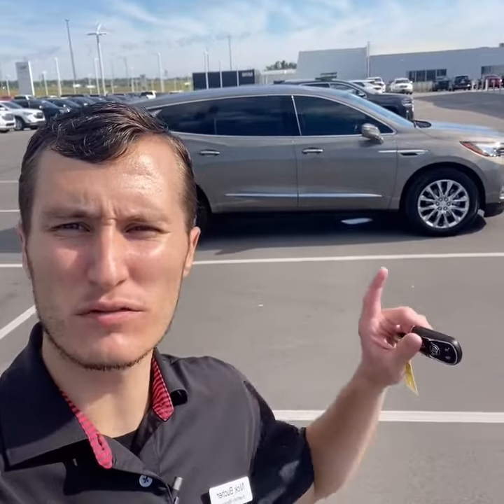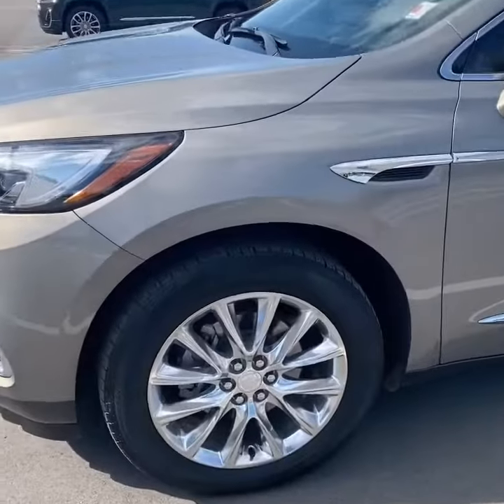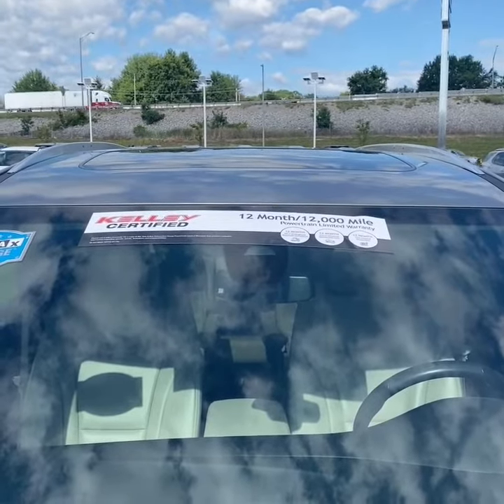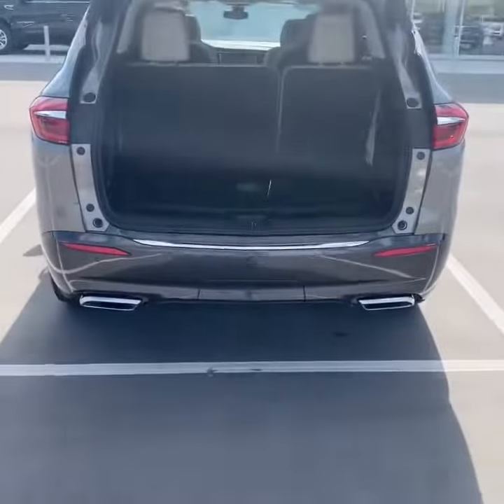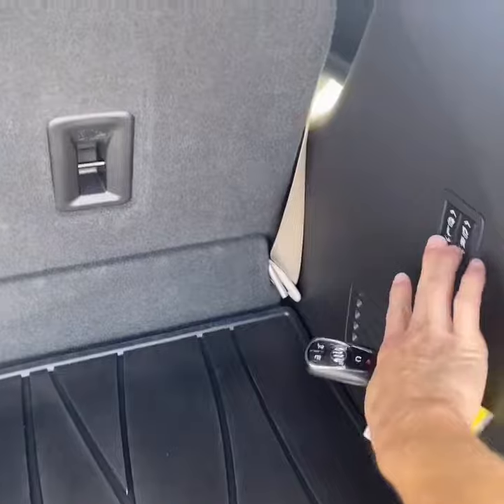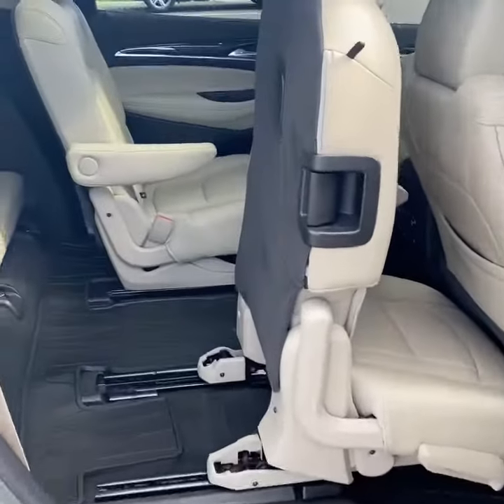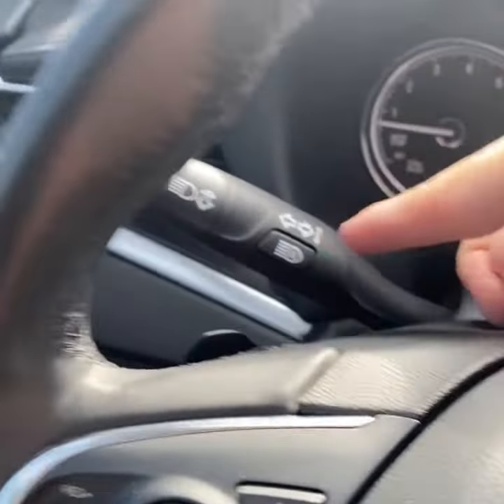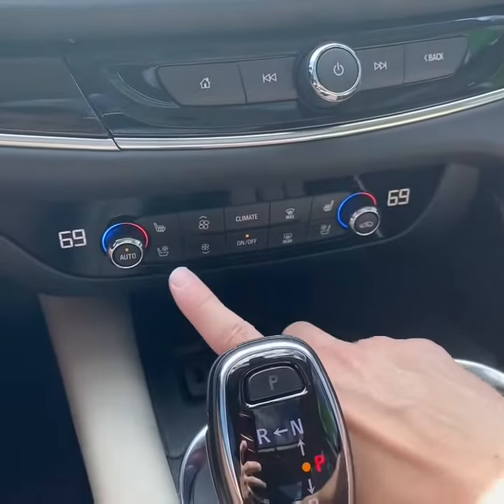*SOLD* Inventory Spotlight 🚨 2018 Buick Enclave Premium AWD - One Owner & Max Trailering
555 Grand National Dr.